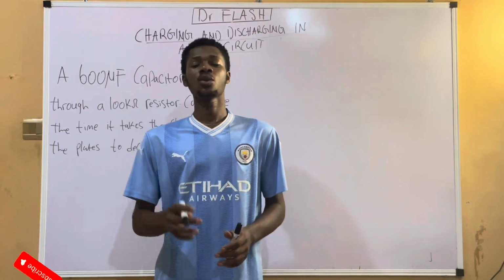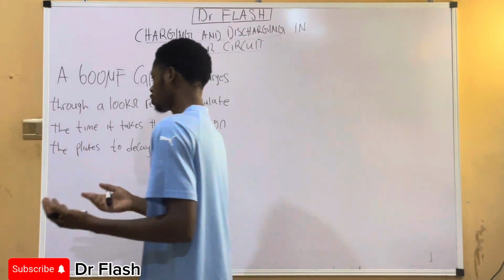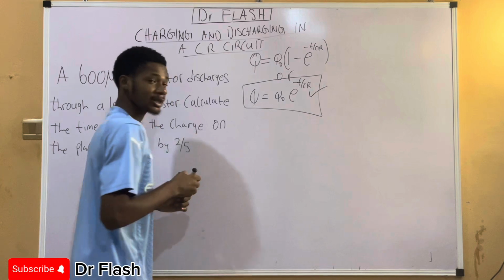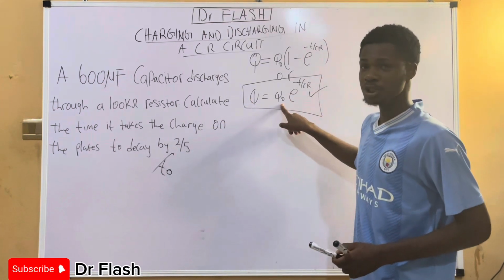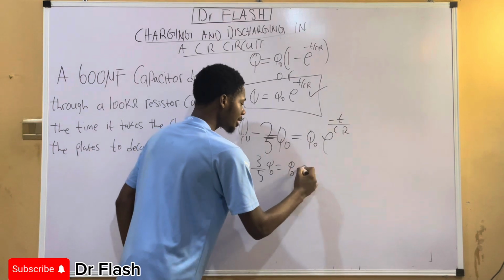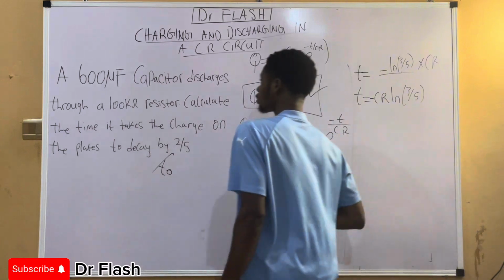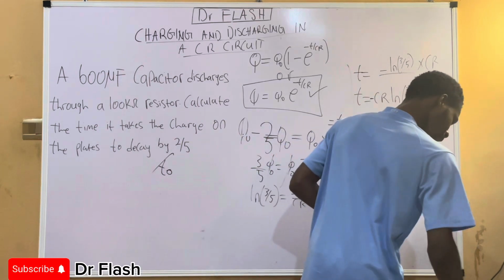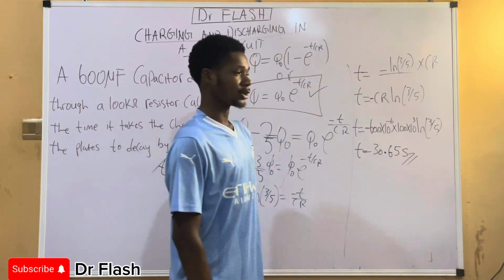Charging and discharging of a capacitor. Problem.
A 600µF capacitor discharges through a 100kΩ resistor. Calculate the time it takes the charge on the plates to decay by 2/5.